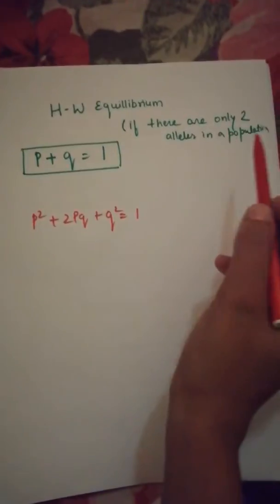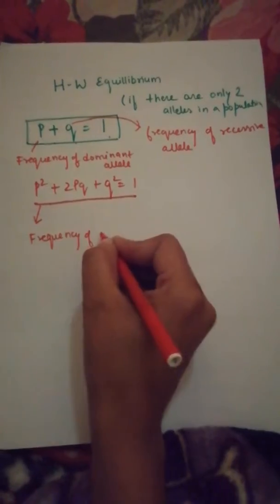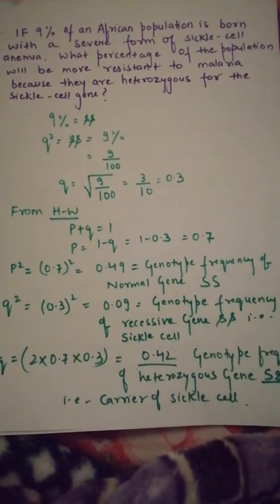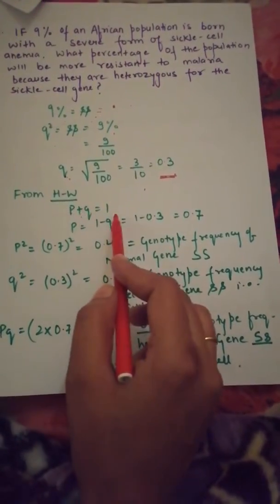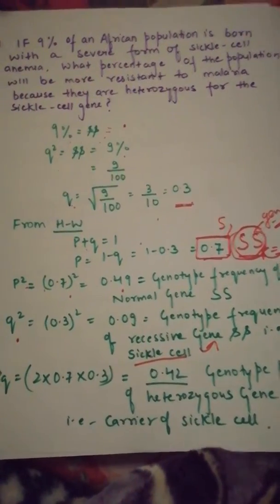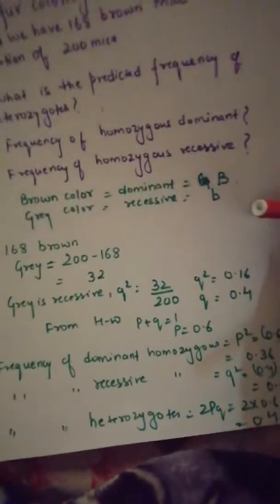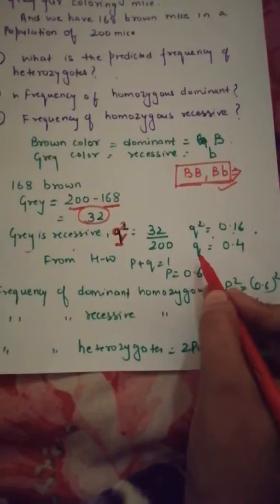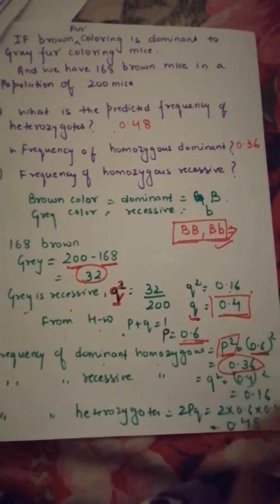Hardy-weinberg equilibrium problems